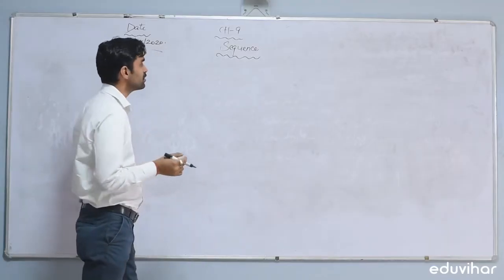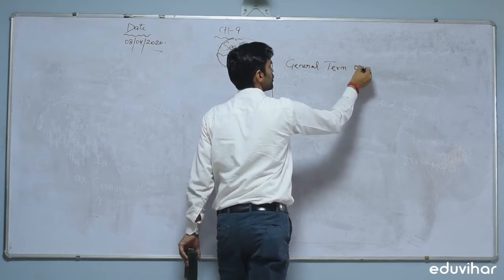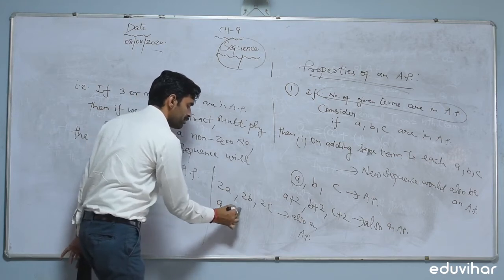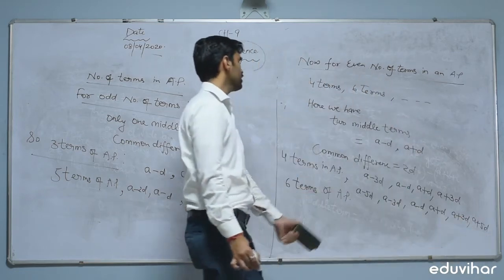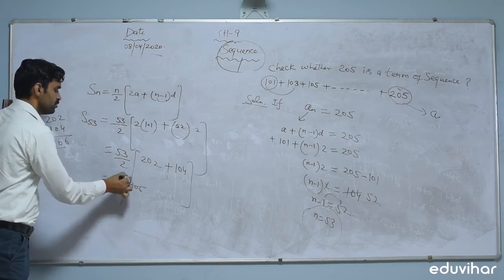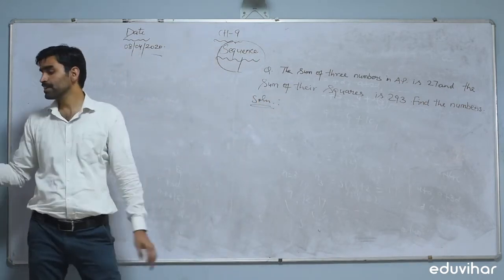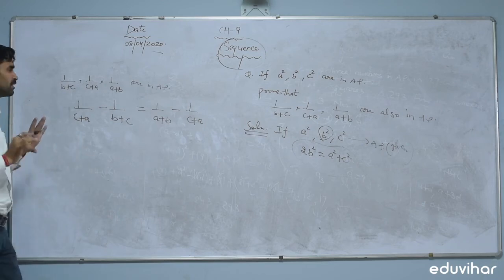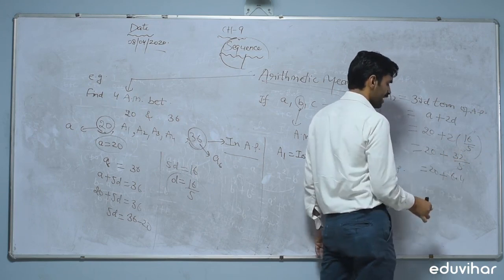Class 11 | Mathematics | Chapter 09 | Sequence and Series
In this video, we will learn about sequence and series, types of sequence, properties of arithmetic progression, nth term(general term) of A. P. , the sum of n terms of given A. P., Arithmetic Mean and how to insert arithmetic mean between any of given two numbers.